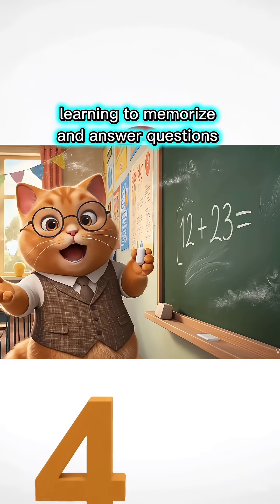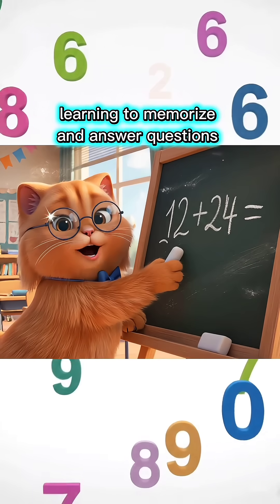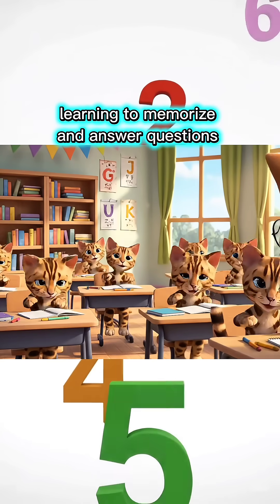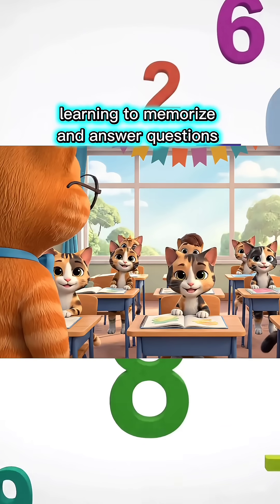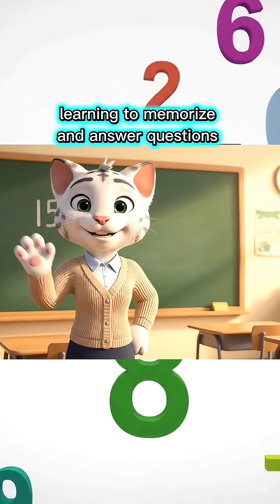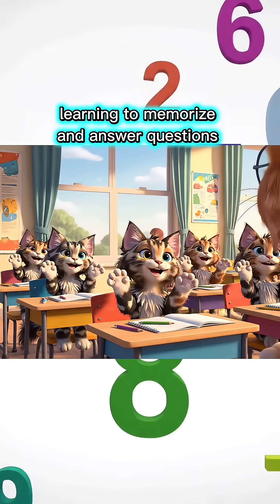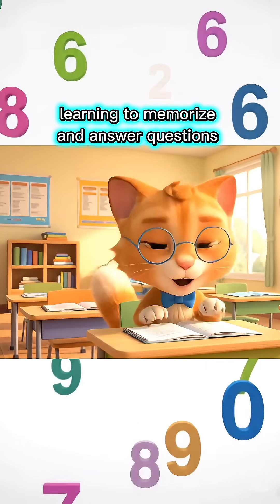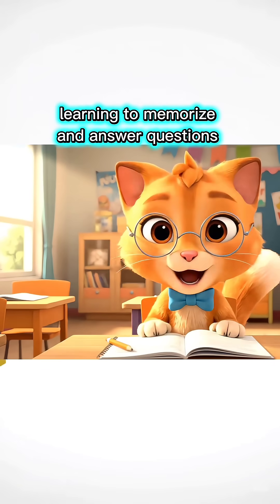math lesson memorize part3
learning to memorize